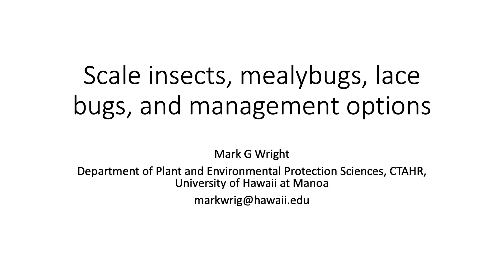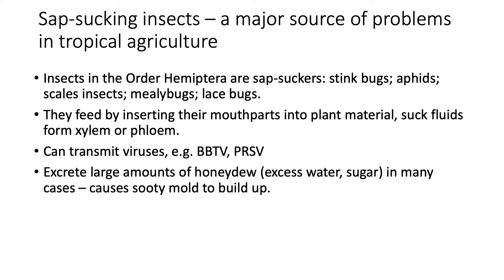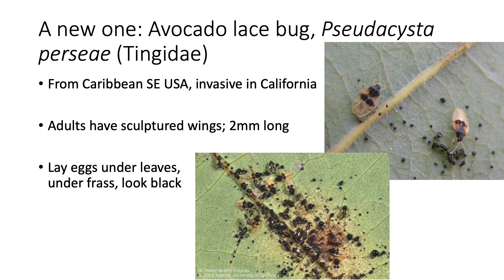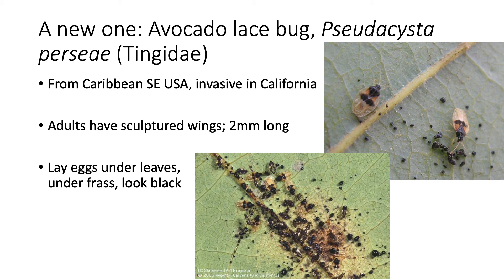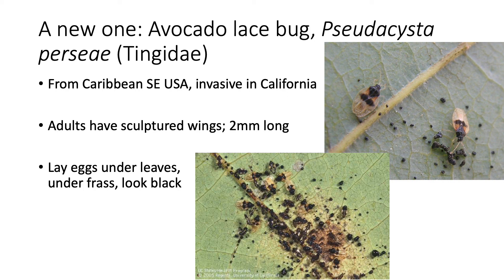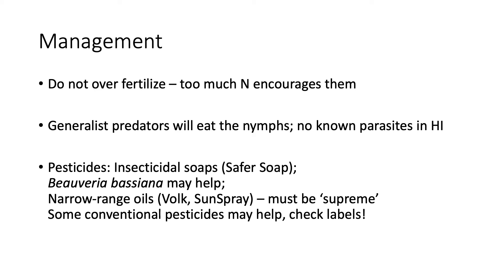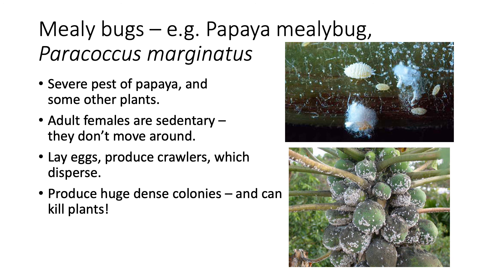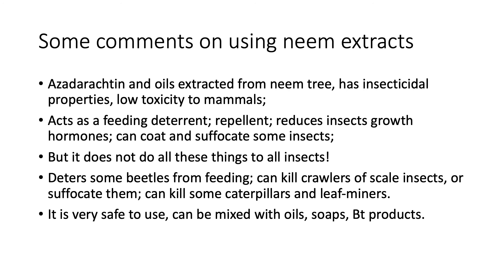Mark Wright - Scale insects, Mealybugs, Lace Bugsand Management Options